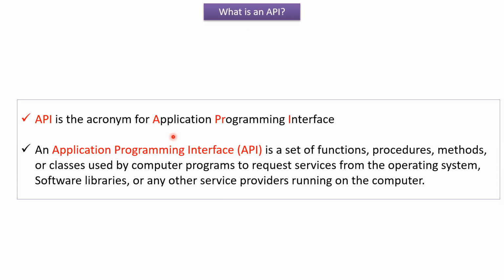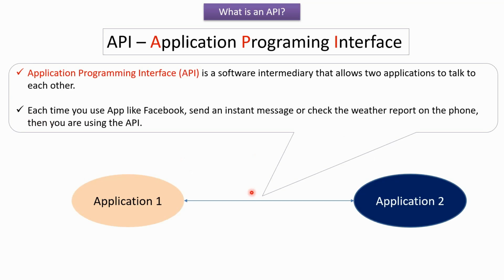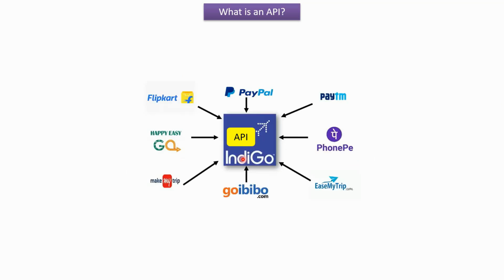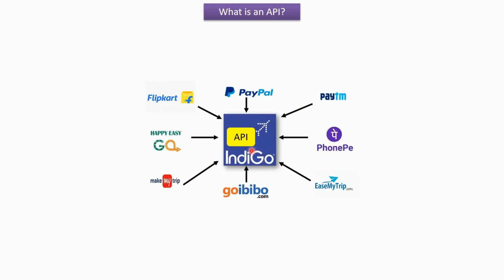API Basics in 5 Minutes | No Programming Required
Curious about APIs? In this video, we'll explain what an API is in simple terms. Learn about REST API, API integration, and how APIs work!

🌐 **What is an API? Simply Explained**

Have you ever heard the term **API** and wondered what it actually means? In this video, we break down **what an API is** in **plain, beginner-friendly English** so anyone can understand it. No programming background required.

An **API** (Application Programming Interface) is simply a **bridge** that allows two different software systems to **talk to each other**. Every time you use your phone, open a website, or interact with an online service, **APIs** are working in the background to make those connections happen.

This video will help you **understand APIs clearly** so you can confidently discuss them in **interviews, real-world development, or everyday tech conversations.**

✅ What **API** means in simple language
✅ Why **APIs are important** in modern applications
✅ The difference between **API Clients** and **API Servers**
✅ How **requests** and **responses** work
✅ Real-world examples of APIs you already use every day
✅ The role of APIs in **web apps, mobile apps, and cloud services**

By the end of this video, you’ll **understand APIs completely** and know exactly **how they help software communicate** behind the scenes.